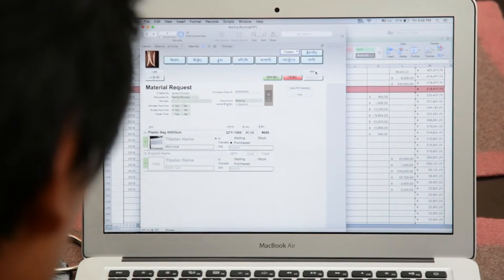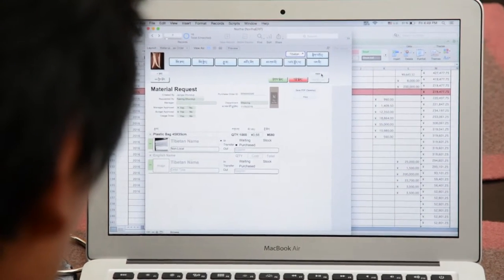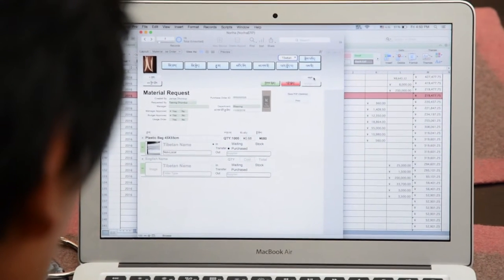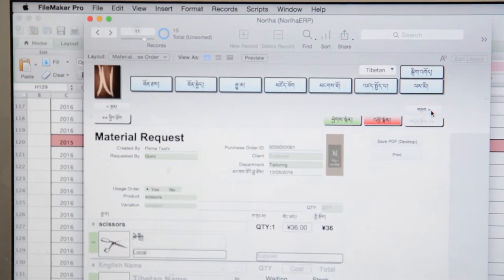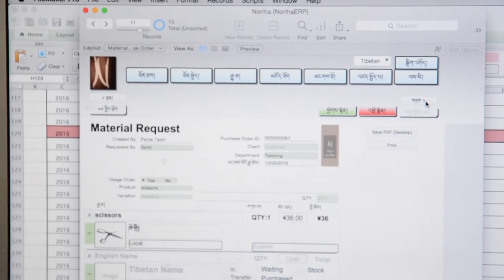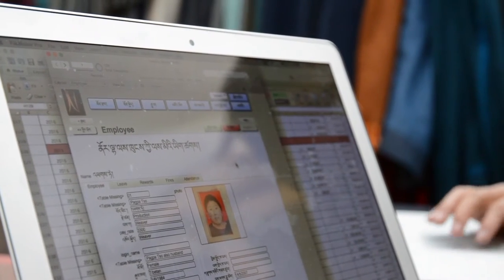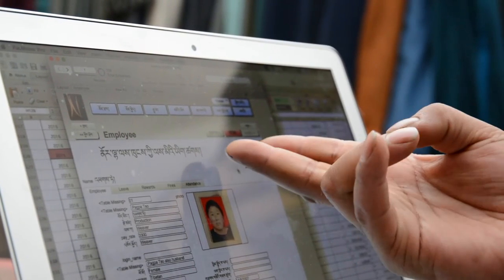Nomads & Technology: Tibetan Plateau's 1st ERP System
Norlha Textiles develops the Tibetan Plateau's first ever Enterprise Resource Planning (ERP) system with the help of Australian IT guru Michael Kelly-Gleeson.

Video by Andrew Taylor